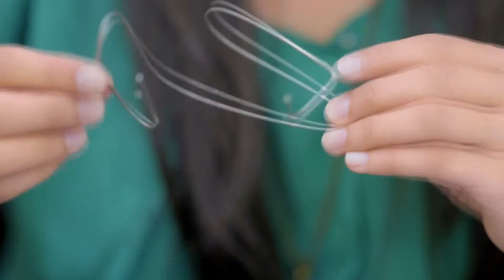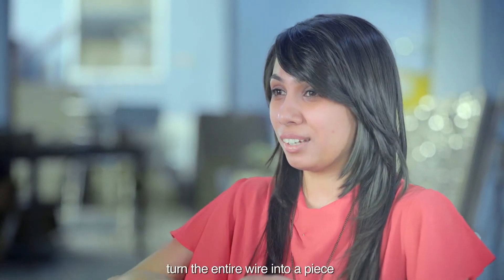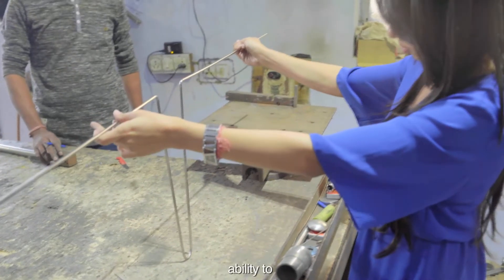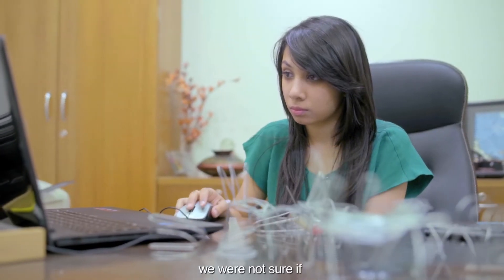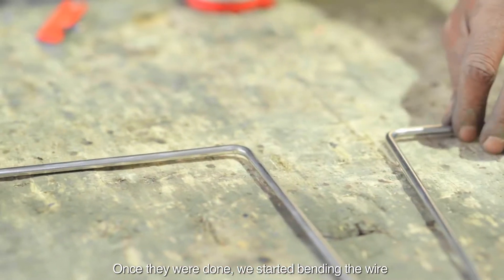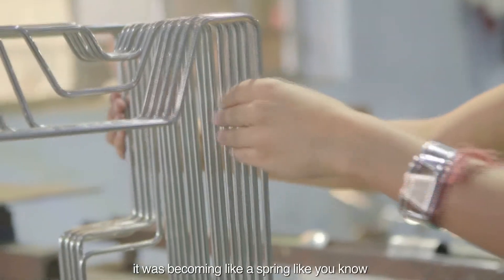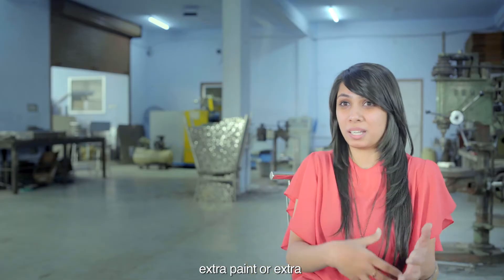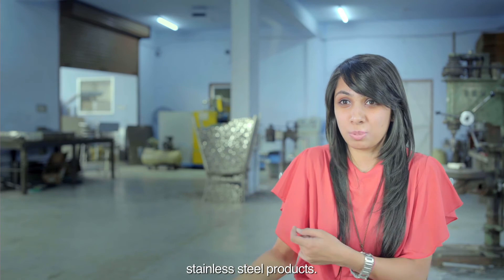Looped | In The Making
Innovative design is here. Are you in the "loop"? Watch Aarushi bend a single wire into a wonderful piece of furniture!